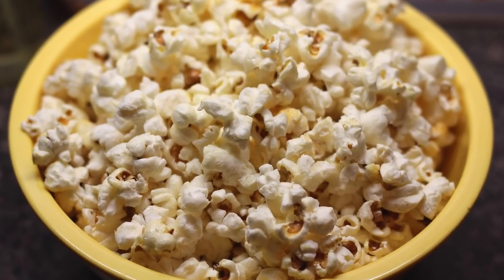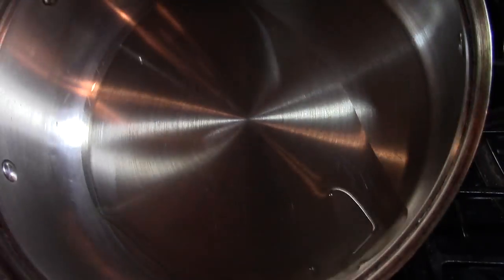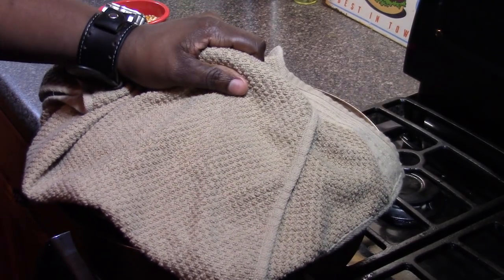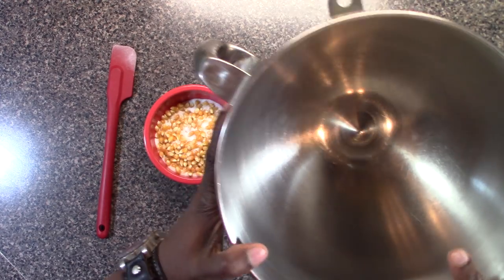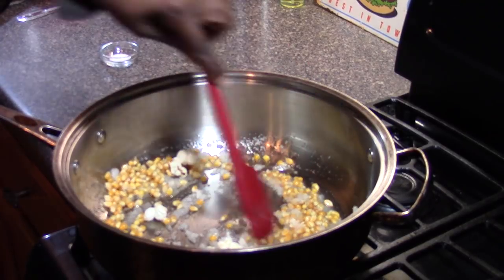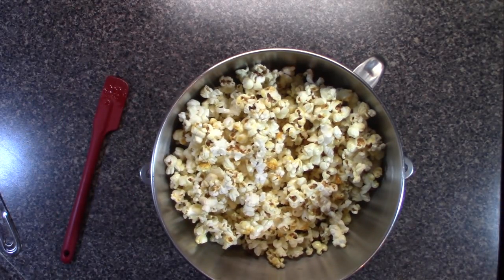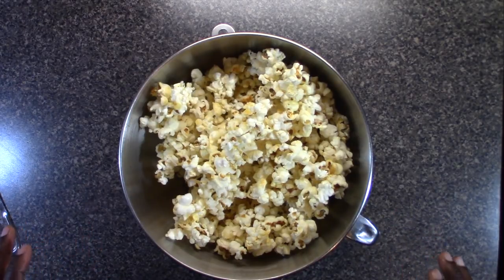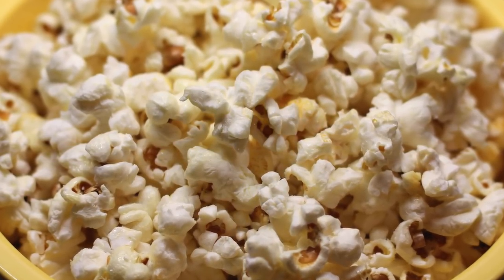How to Make Kettle Corn Recipe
HOW TO MAKE KETTLE CORN - Chef Kendra shows you how to make Kettle Corn and you only need 4 ingredients! This Kettle Corn recipe is sweet and salty. This popcorn is also easy recipe with only 4 ingredients. It's fun making homemade kettle corn at home, and a whole lot of Yum!

►Music Information:
Crispy
Rhodesia

►Camera Gear
Canon T3i
Cannon lens 50mm 1.8
vixia hf r500
vixia hf r700

►Ingredients
1/2 cup popping corn
¼ cup vegetable oil
3 and 1/3 Tablespoons sugar
1/2 teaspoon salt or to taste